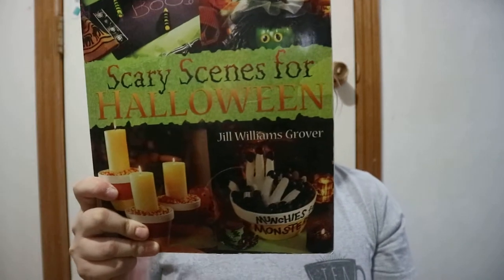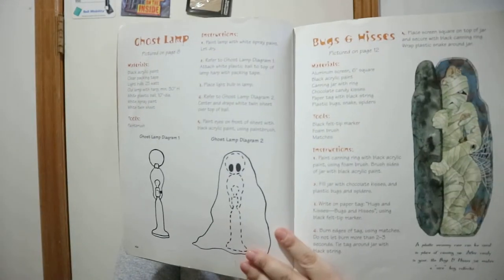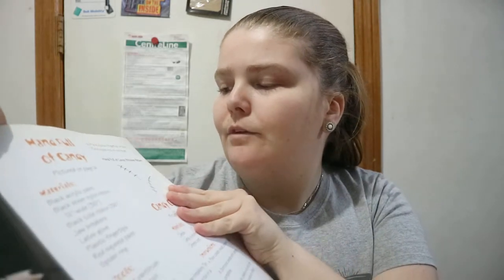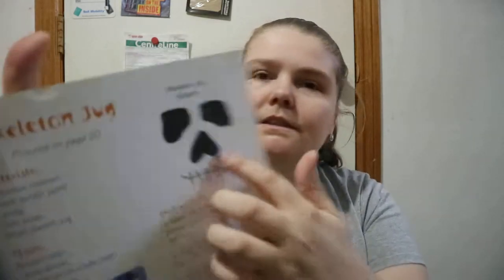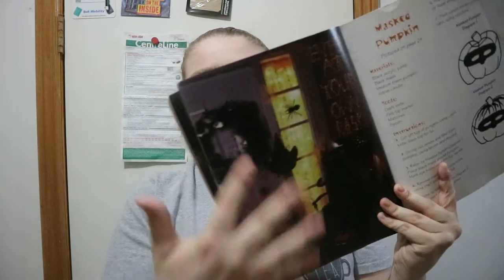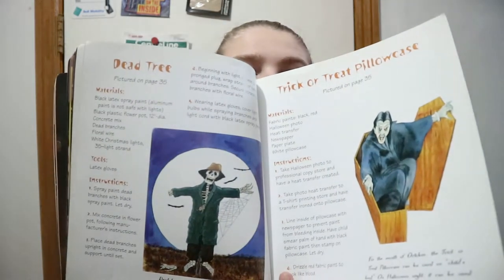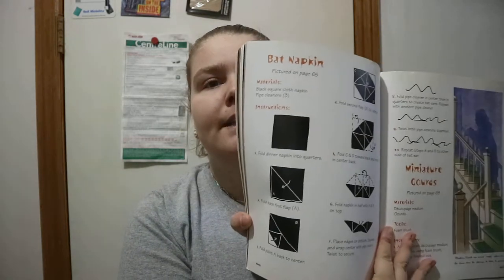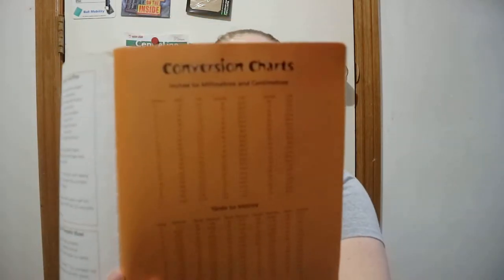Scary Scenes For Halloween